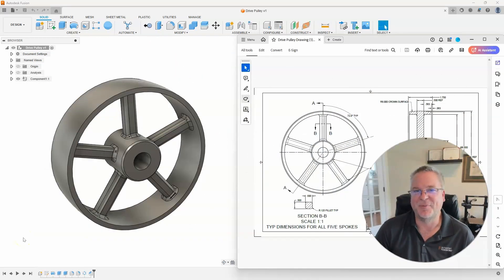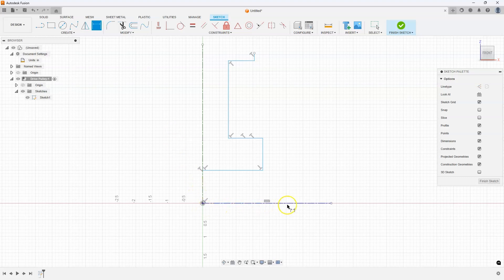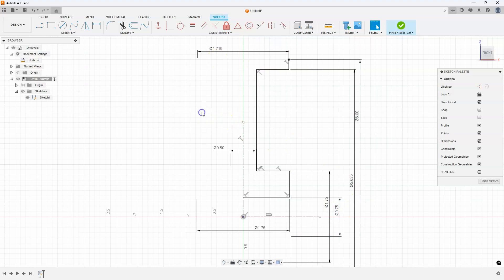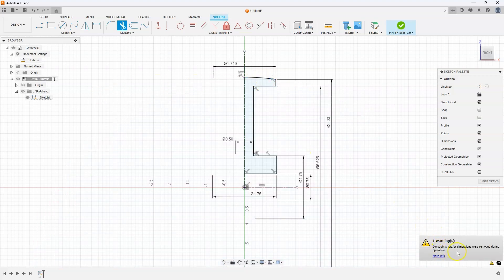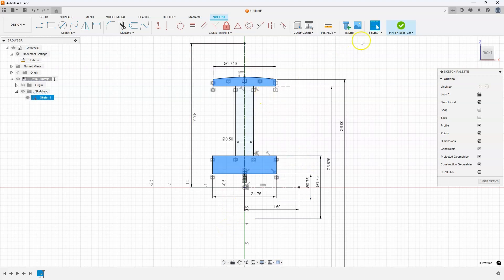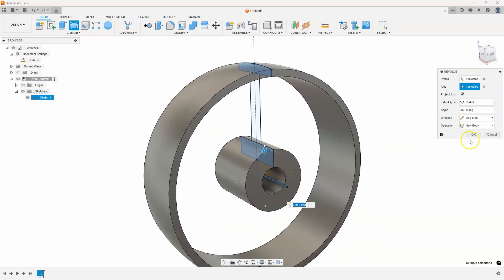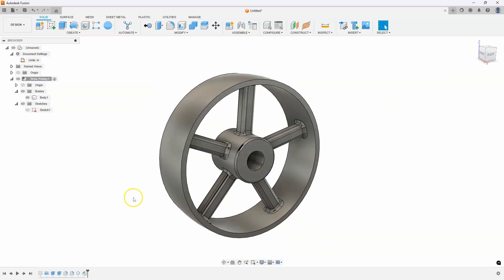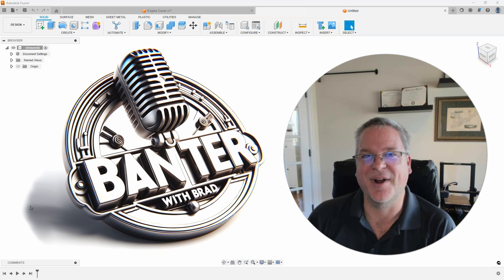Banter With Brad, Episode 04 - Fully constrained Sketches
In this episode of Banter With Brad, I answer the question of "How do I create a fully constrained sketch?"  This question came from Bill B. when he was wanting to know why his sketch was not showing fully constrained even though all the sketch lines are black.  I show how to create the fully constrained sketch and share some tips and methods for creating the 3D Pulley.